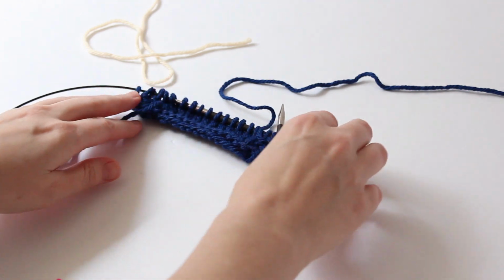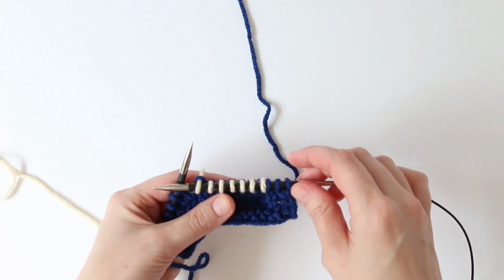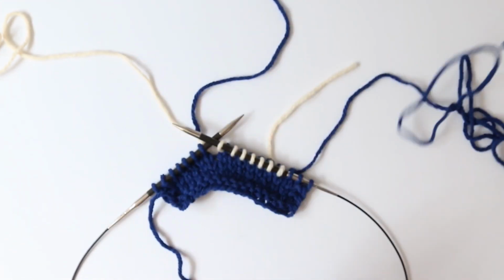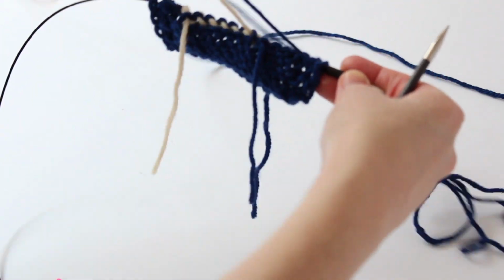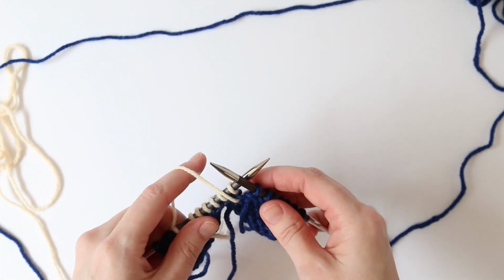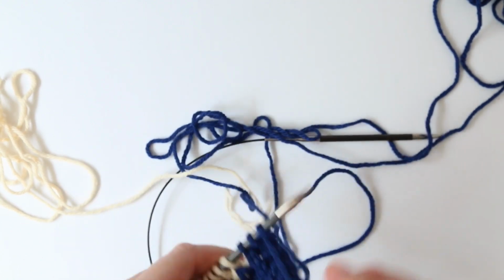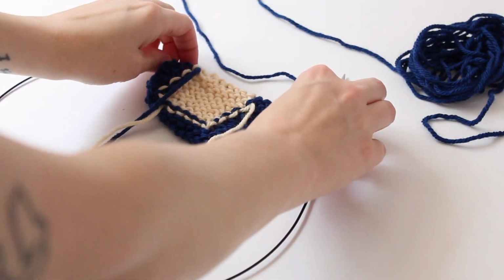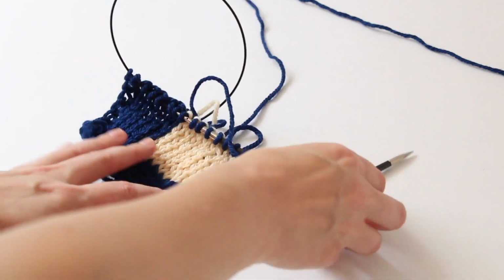How to Knit Intarsia without Bobbins or Butterflies (In-Depth) | Hands Occupied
If you want to knit intarsia, but are turned off by all the tail estimation and bobbin creation, don't think you have to miss out on this technique! Learn how to knit intarsia by working from both ends of a single skein at once, avoiding tail estimation and bobbins entirely.

*Check out inspirational intarsia designer and teacher Julia Farwell-Clay's work

YARN & NEEDLES
US 8 (5 mm) needles - Knitter's Pride Interchangeable Karbonz shown.
Yarn: Paintbox Wool Mix Aran.